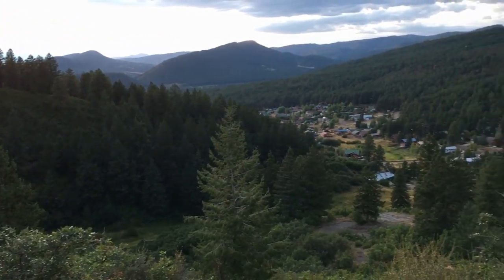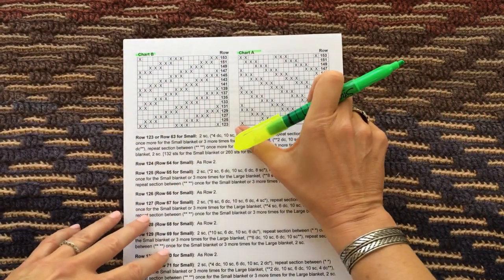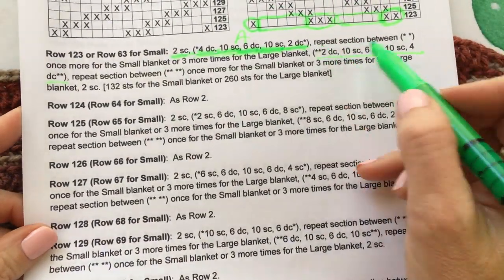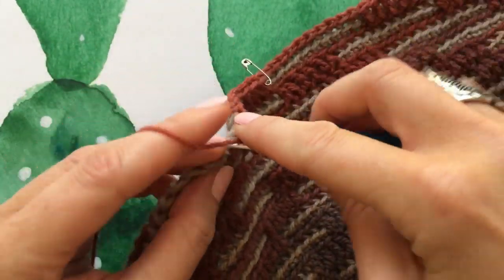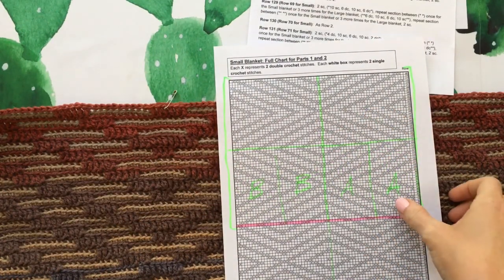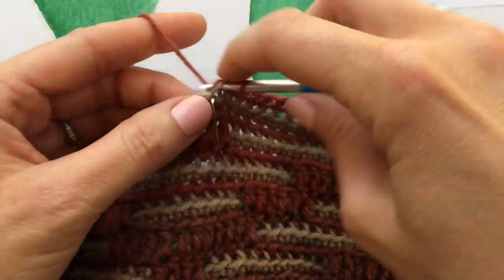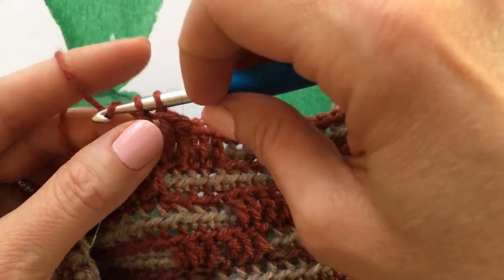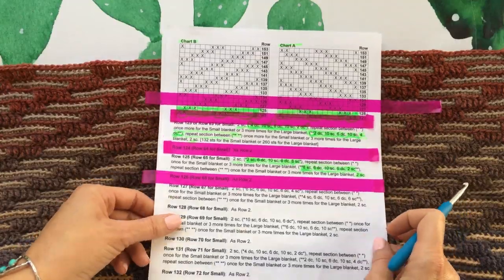Cactus Garden Blanket Part 2 Tutorial by Pretty Peaceful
A tutorial video for Part 2 of the Cactus Garden Blanket crochet pattern for our 4-part crochet-a-long.

In this video, designer Susan Kennedy of Pretty Peaceful discusses the Cactus Garden Blanket crochet-a-long and shows how to crochet the first few rows of the Part 2 pattern.  Also, a sneak peak at the Cactus Garden Pillow crochet pattern.

The free crochet-a-long pattern will be released in 4 parts, one part every two weeks starting September 1st, 2019.

Music is "Resonate" by Ty Kennedy, used with permission.